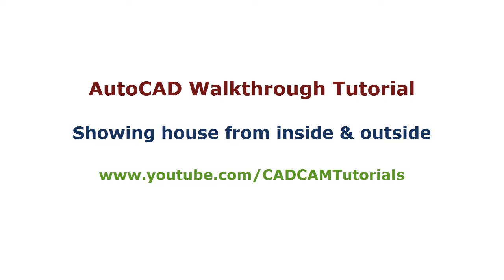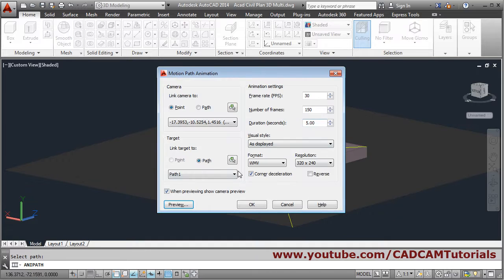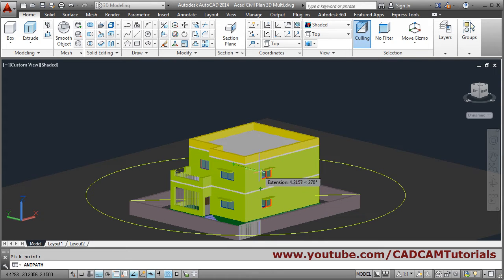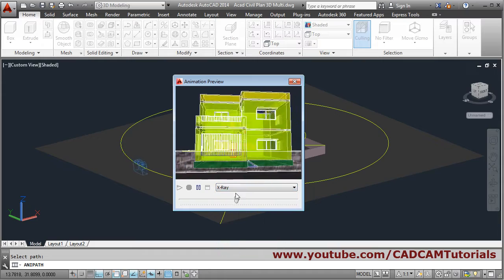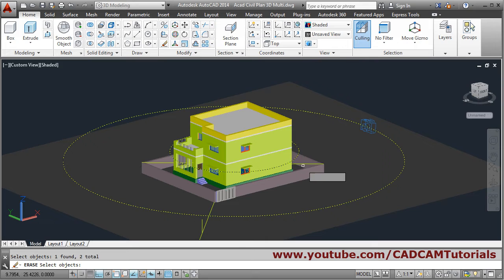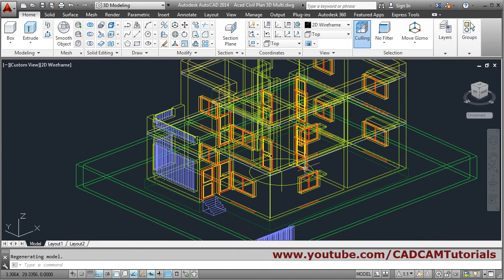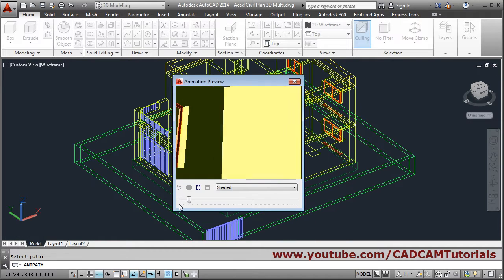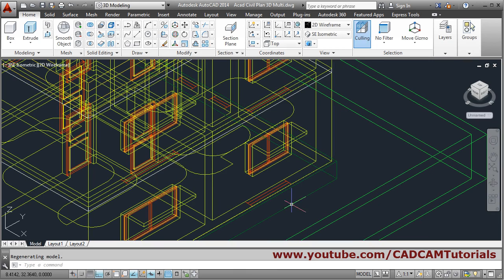AutoCAD Walkthrough Tutorial | AutoCAD 3D House Modeling Tutorial Beginner Basic - 8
AutoCAD Walkthrough Tutorial | AutoCAD 3D House Modeling Tutorial Beginner Basic - 8. This tutorial shows how to create 3D house walkthrough using anipath command. Walkthrough will be created to show 3D house from inside & outside.